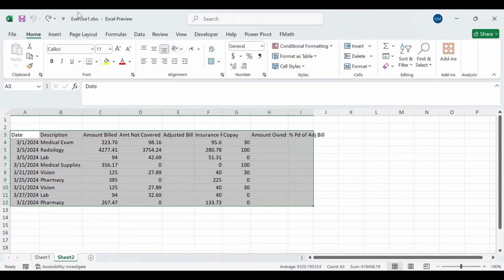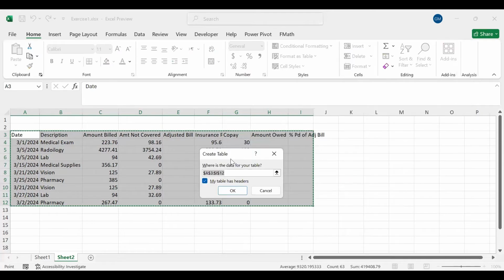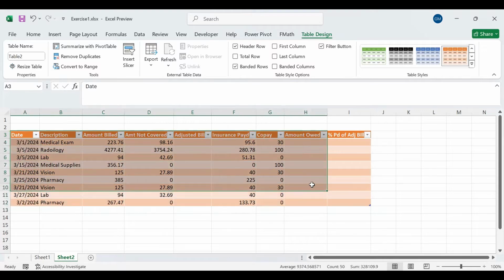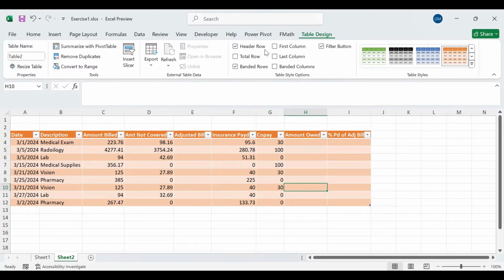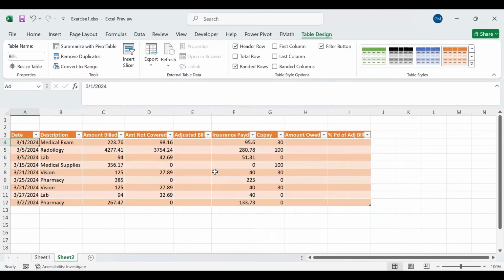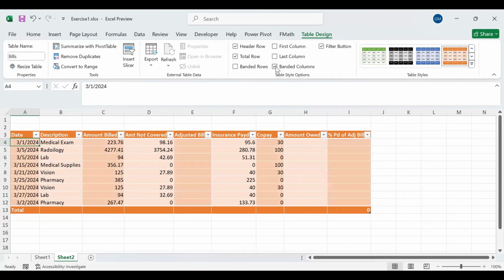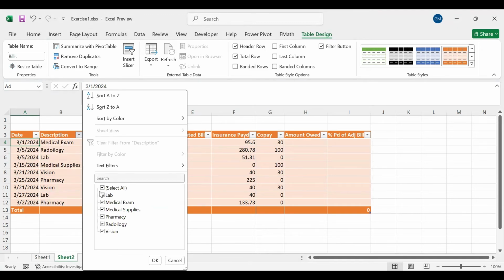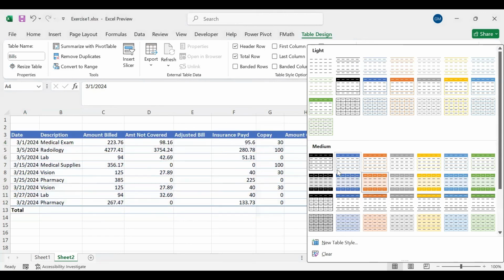12. Format as Table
Format as Table option applies a preset theme to your table.